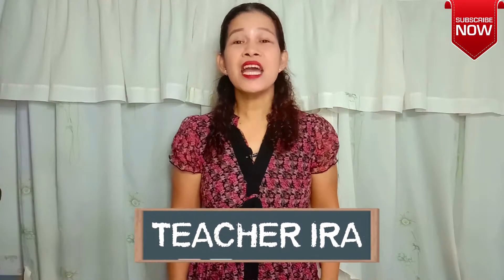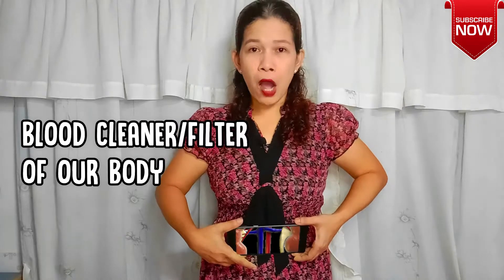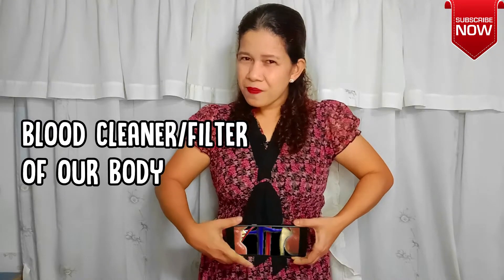Internal Parts of our Body : The Human Kidneys | Science for Kinder | Learning with Teacher Ira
This video will teach the learners about the Human Kidneys as  the blood cleaner of the body.

They will discover its location in their body,  its function  - how it filters the blood, cleans it, and flashes the excess liquid and dirt  through urine. They will be aware of the right food to eat to keep their kidneys healthy.

I will discuss the major internal parts of the body one by in in a very creative and amazing way that kids would enjoy and they would be encouraged to discover more about the other internal organs.
-Teacher Ira

Edited by
Raniel Cura